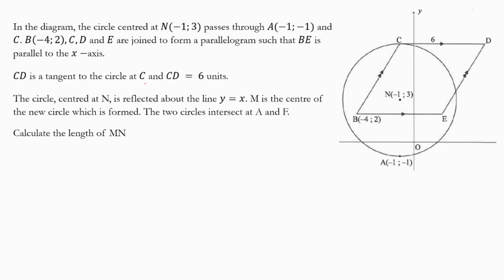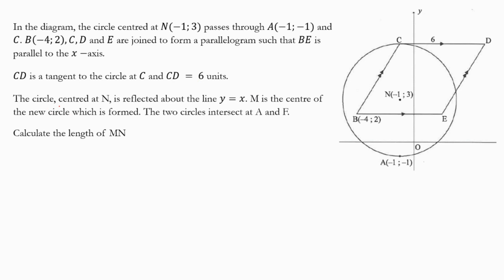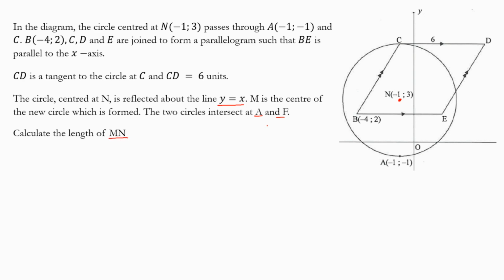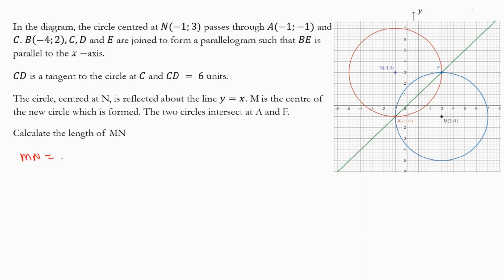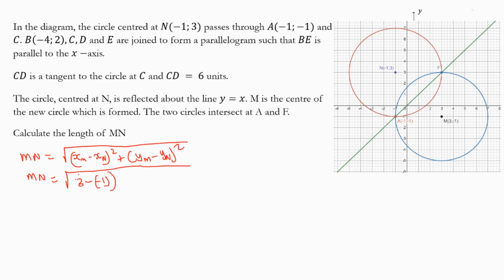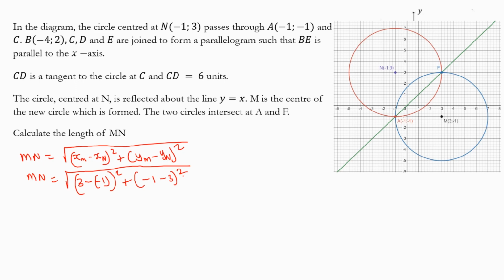ANALYTICAL GEOMETRY 2021 NOVEMBER MATHEMATICS PAPER 2 D21 Q4 3 1